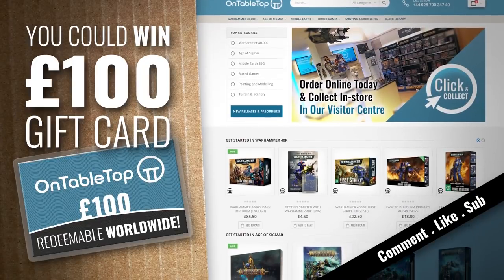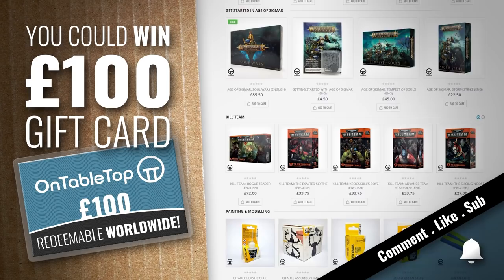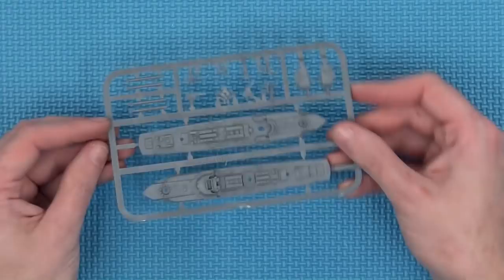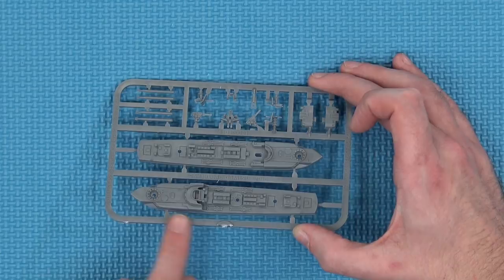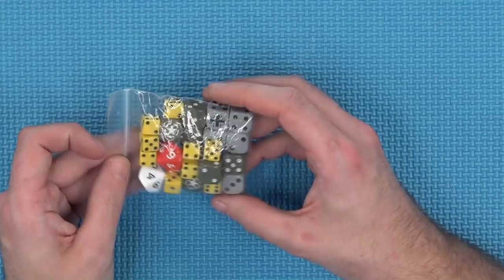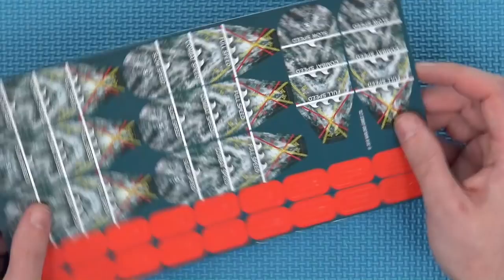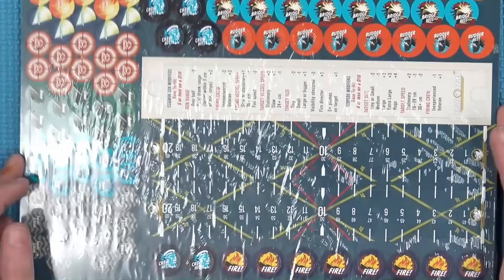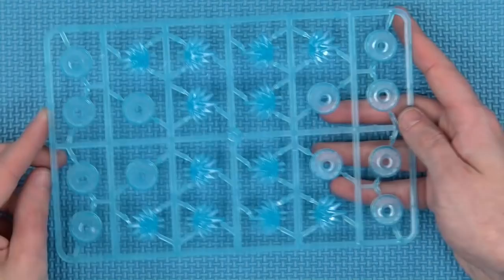Cruel Seas Unboxing: Strike Fast, Strike Hard! Starter Set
Raise anchor and empty the chunder bucket as we prepare for seaborne dogfighting in Cruel Seas Warlord Games.

Cruel Seas is a naval tabletop miniature game in 1/300th scale where you command flotillas of small ships in battle.

The Strike Fast, Strike Hard! starter set contains everything you need for you and a friend to play including 6 x Plastic Vosper Motor Torpedo Boats, 4 x plastic E-boats, the A4 rulebook, and more tokens and markers than you can shake a Kriegsmarine at.

Have you survived the Cruel Seas?